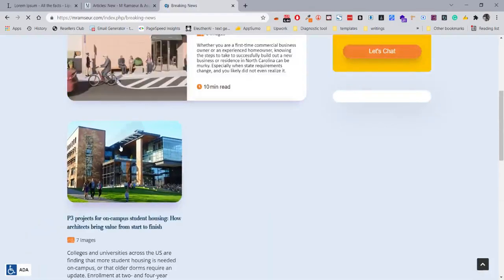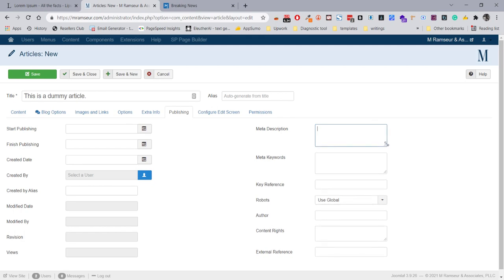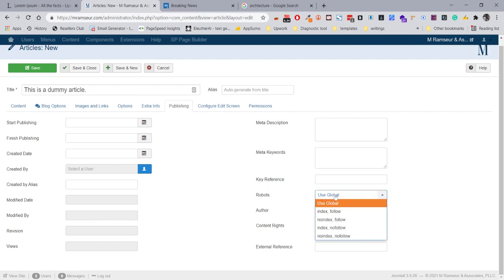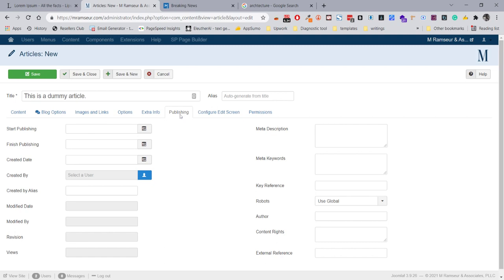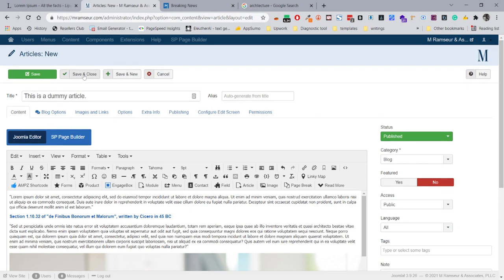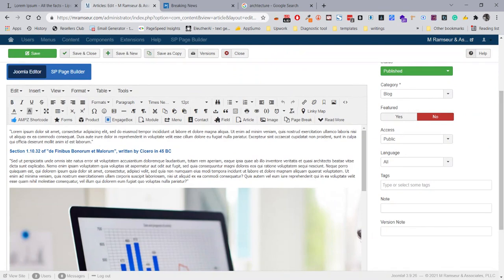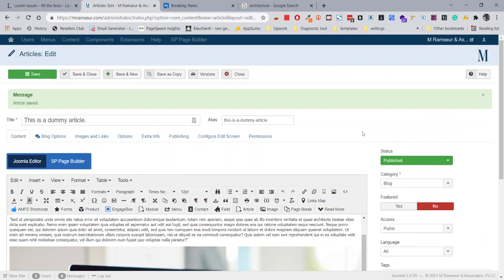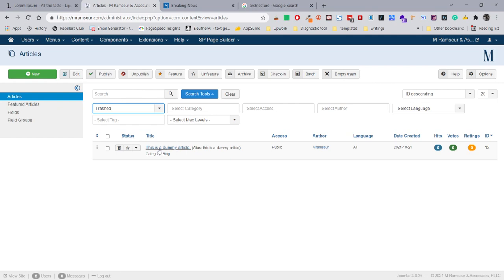How To Add A New Article 2